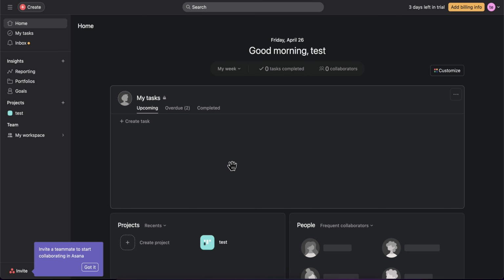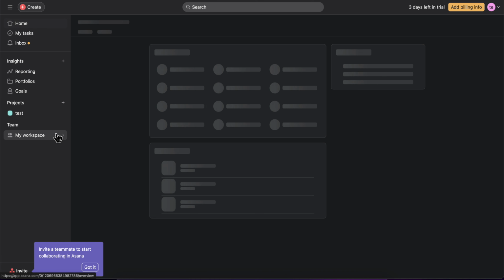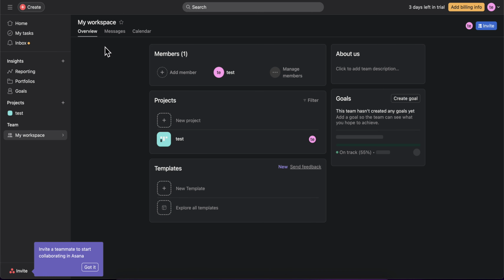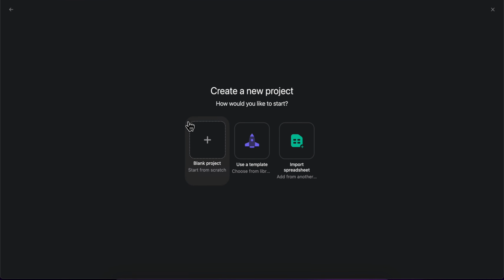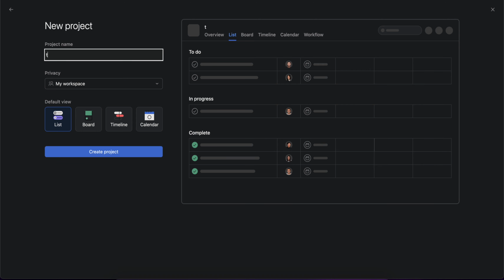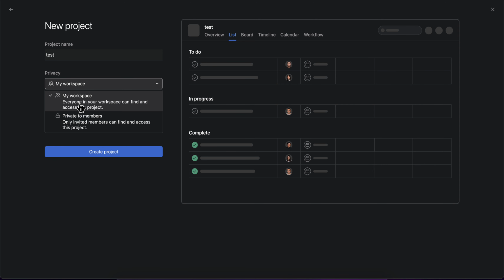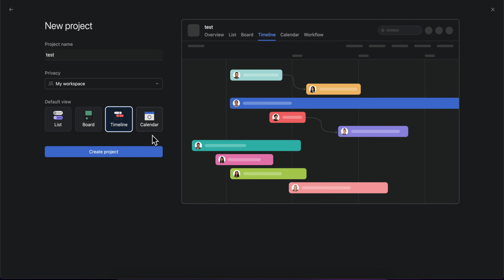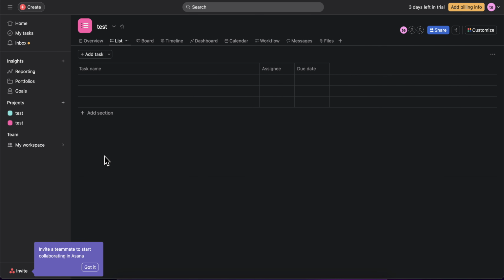How To Use Asana For Task Management in 2O25 | Full Guide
How To Use Asana For Task Management

If you are looking for a video about how to use asana for task management, here it is! In this video I will show you how to use asana for task management. Be sure to watch the video to the very end because you will learn how to use asana for task management. That's easy and simple to do from your phone or computer.

📝🚀 Dive into the world of efficient task management with Asana using our comprehensive guide tailored for beginners and seasoned professionals alike.

Learn how to use Asana for task management:
✅ Simple steps to create tasks, assign them to team members, and set deadlines
✅ Insights into organizing tasks into projects, sections, and categories for better clarity and organization
✅ Pro tips on using Asana's features like tags, comments, and attachments to enhance collaboration and communication
✅ Time-saving strategies for prioritizing tasks, tracking progress, and meeting deadlines effectively

👍 If you find this guide valuable, don't forget to give it a thumbs up and share it with your colleagues and friends who want to streamline their task management with Asana. Let's boost productivity and efficiency together! 📝🚀